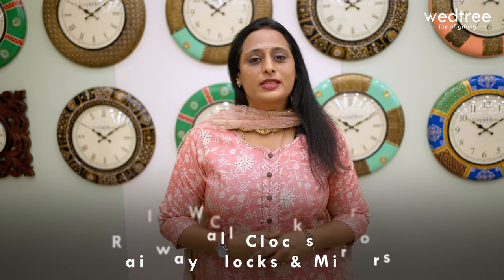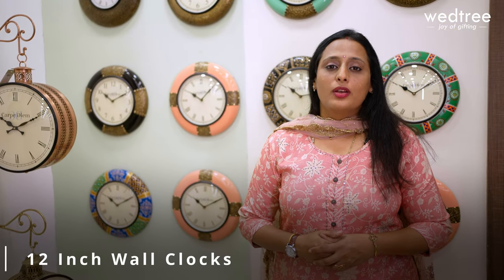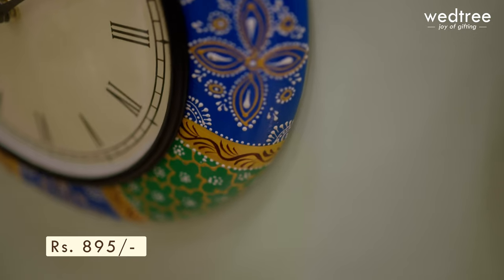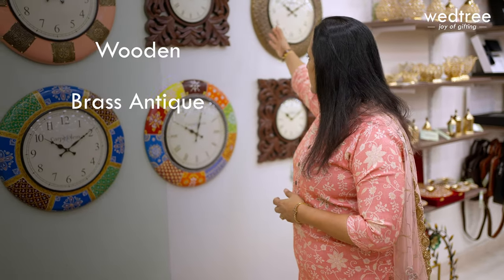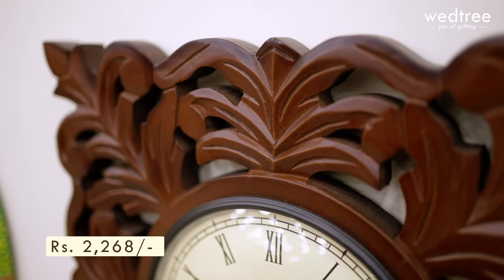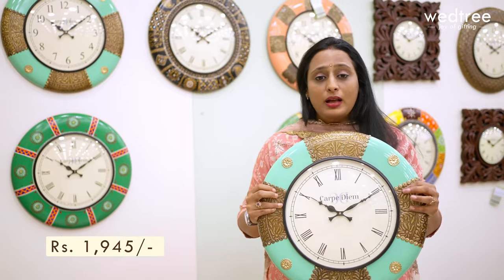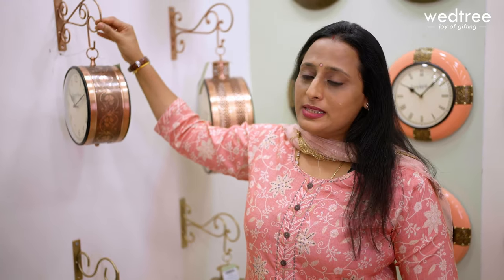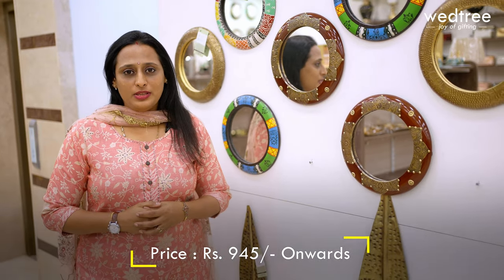Wall clocks and Mirrors | by WEDTREE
You can place an order for all these items online.
1. Wall clocks & Railway clocks

Presenting our unique range of decorative clocks and mirrors that carry beautiful and ethnic hand paintings and Brass embossing work!! These extraordinary picks will be perfect to deck up your living space or workspace creating a pleasant ambiance. Also, these decorative mirrors when gifted, would surely be much loved and appreciated by your dear ones!